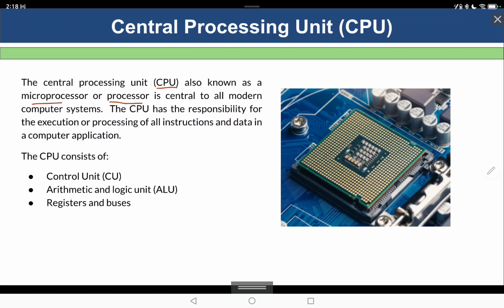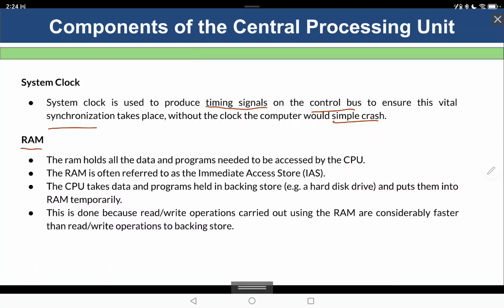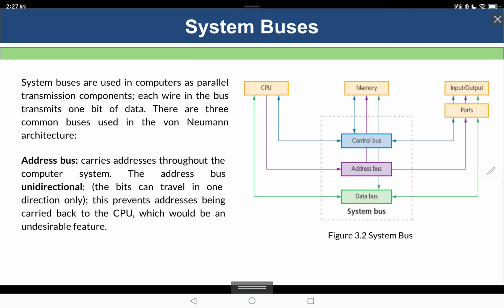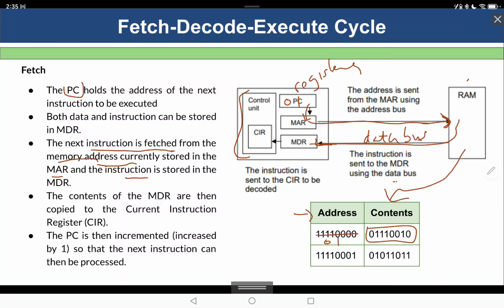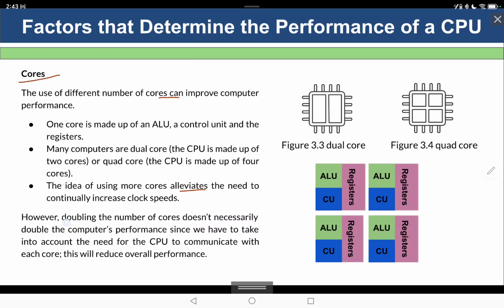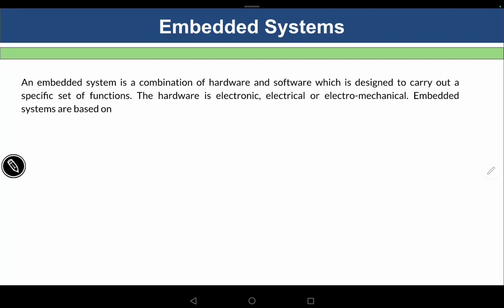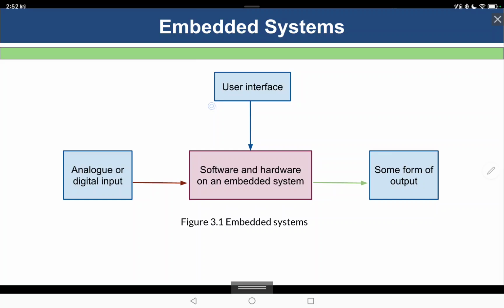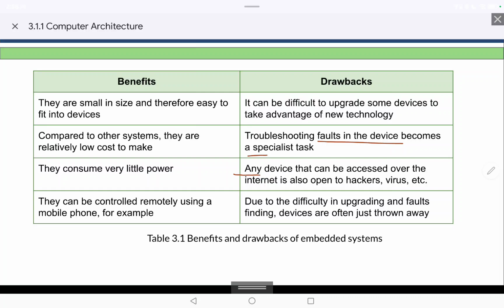IGCSE Computer Science - Hardware: Computer Architecture [CU, ALU, RAM, Core, Embedded systems] - C3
Timestamp
00:00 Intro
00:09 Central processing unit (CPU)
00:57 Von Neumann Architecture
02:02 Components of the Central processing unit [CU, ALU, System clock, Ram, Register, System buses]
09:33 Fetch-decode-execute cycle
12:30 Factors affecting the performance of a computer [Overclocking, cores, cache]
16:56 Instruction set
18:28 Embedded systems